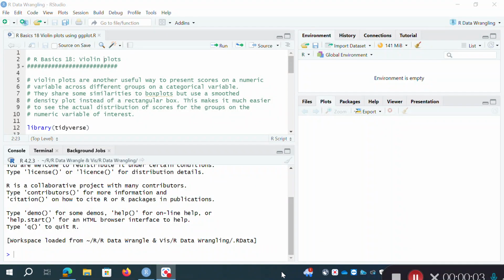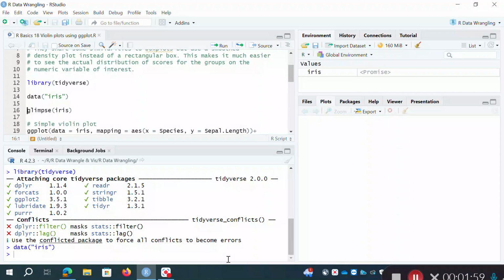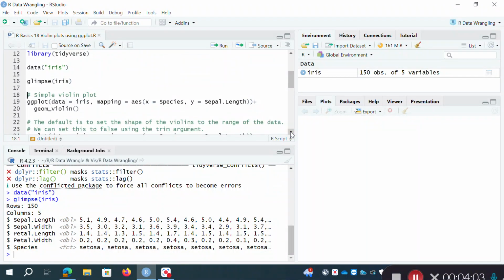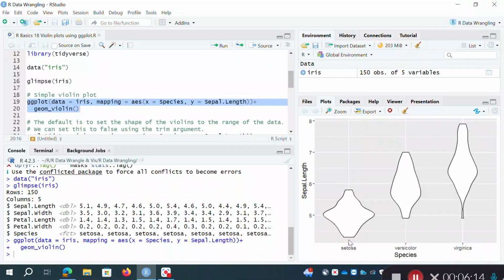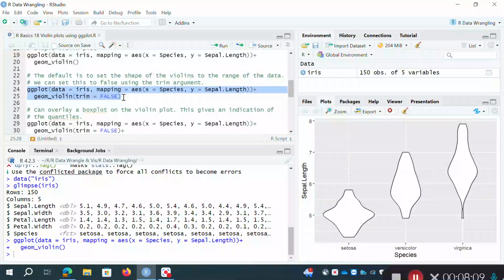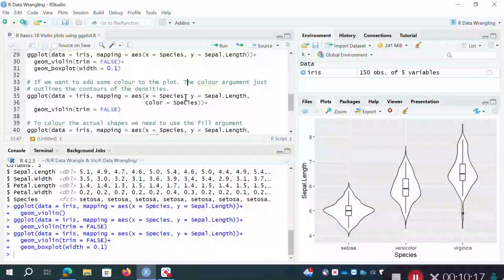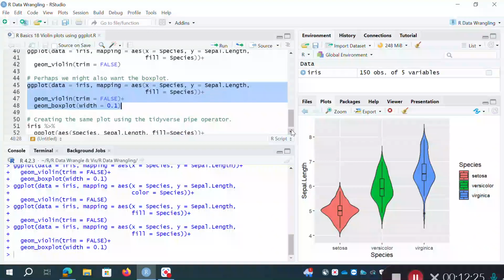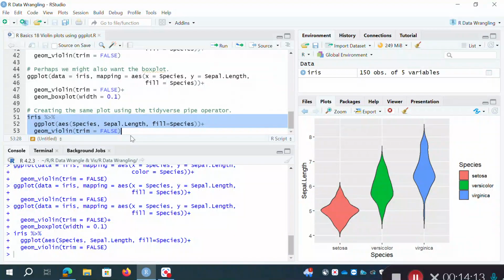R Basics 18: Violin Plots using ggplot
In this video I demonstrate how to create violin plots using ggplot. Violin plots are a good way to visualise the distribution of scores on a scale variable across groups on a categorical variable.